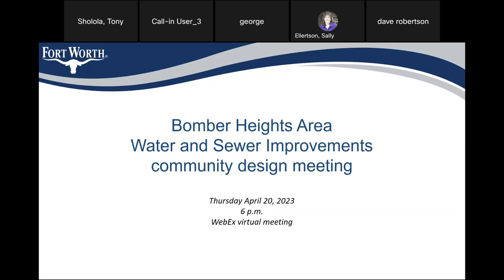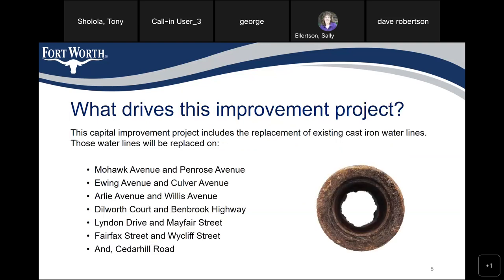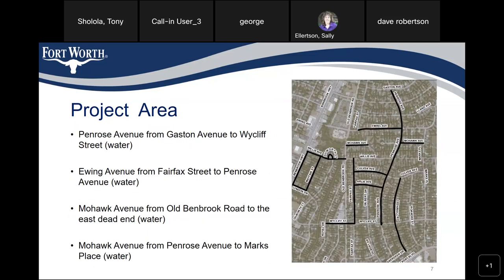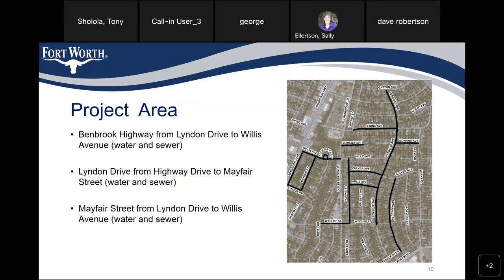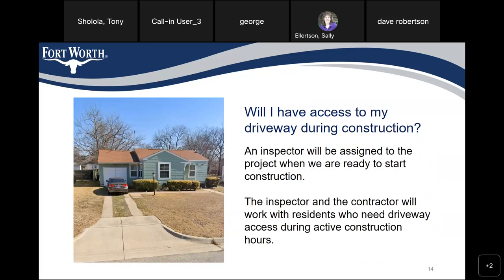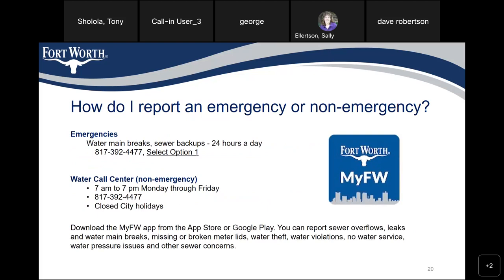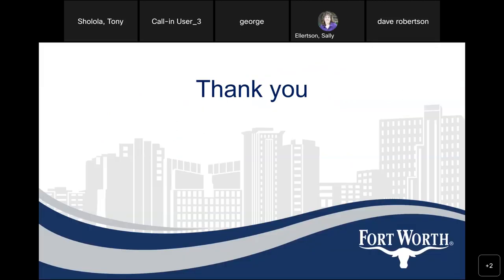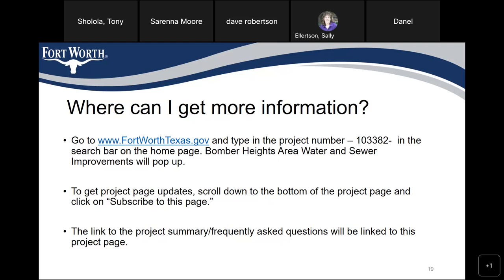Virtual community design meeting for the Bomber Heights Area Water and Sewer Improvement project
WebEx virtual community design meeting for the Bomber Heights Area Water and Sewer Improvement project